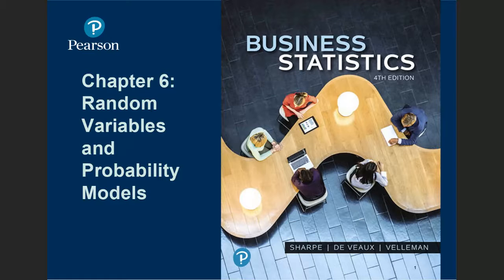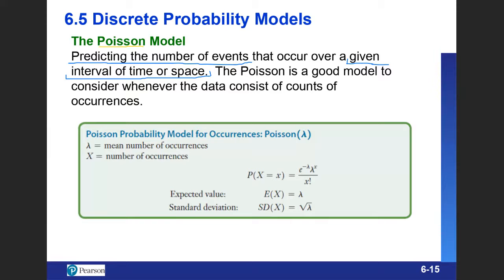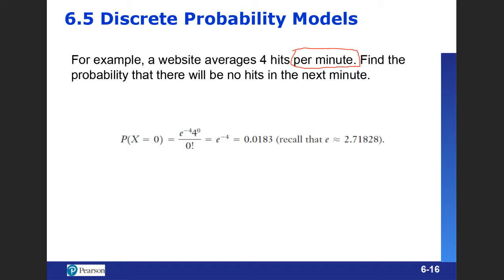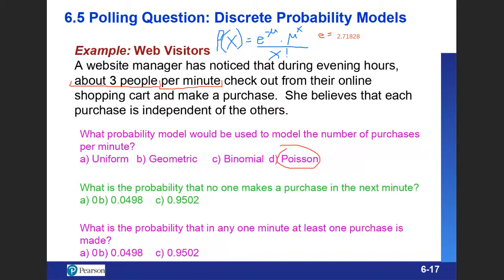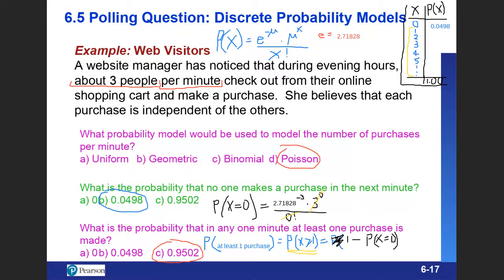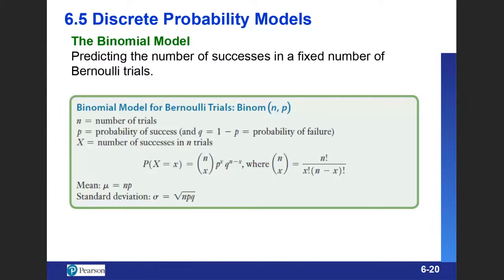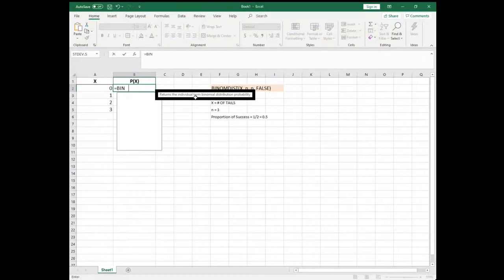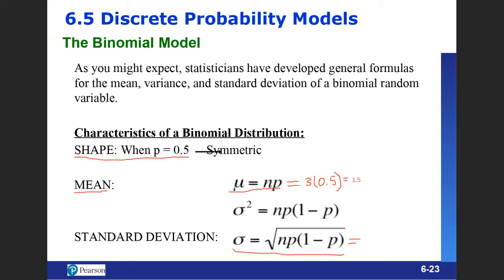Econ Statistics - 10/8/20